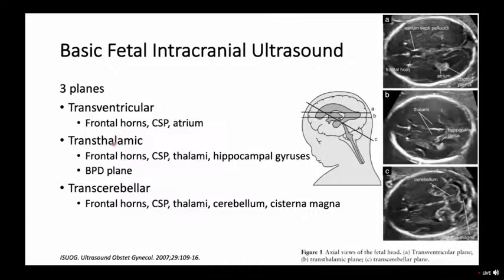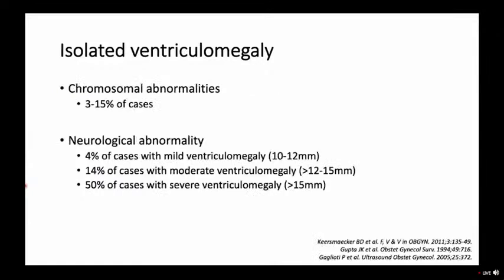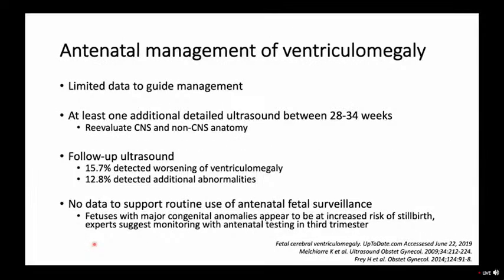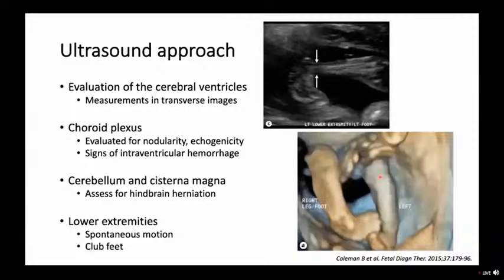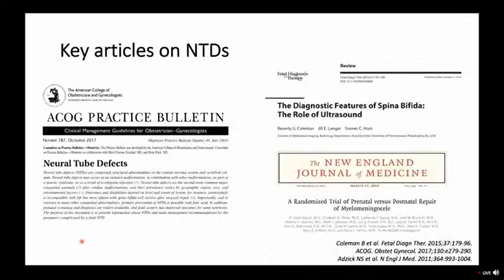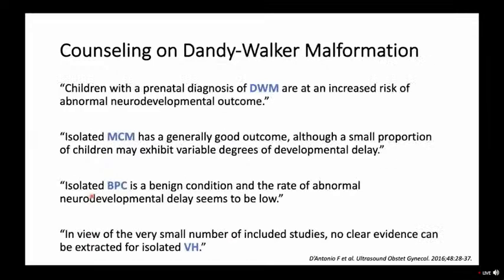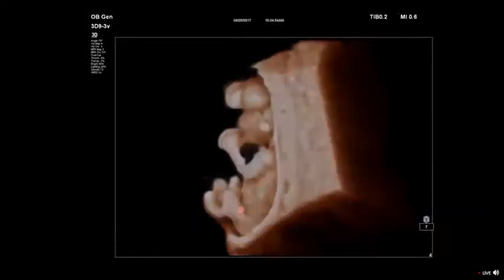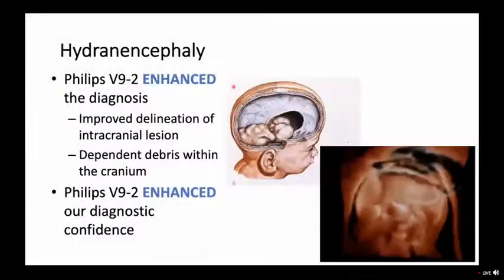Fetal neurosonography – diagnosis, management and outcomes